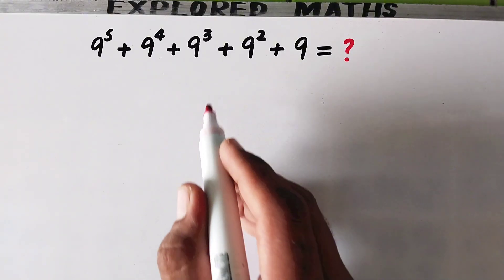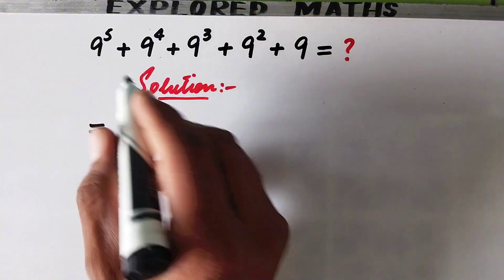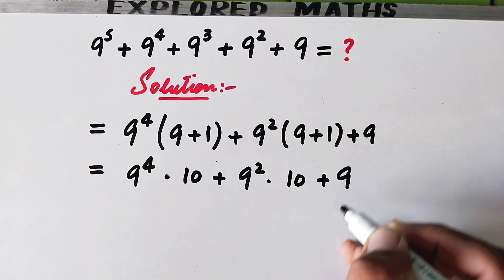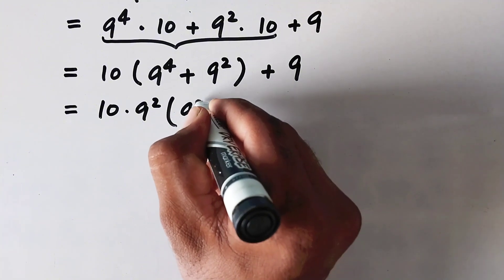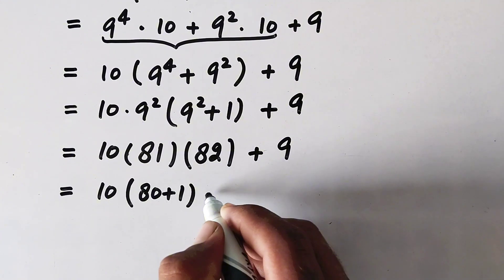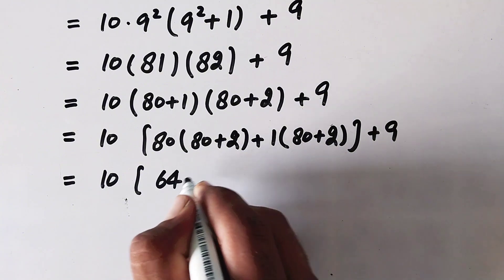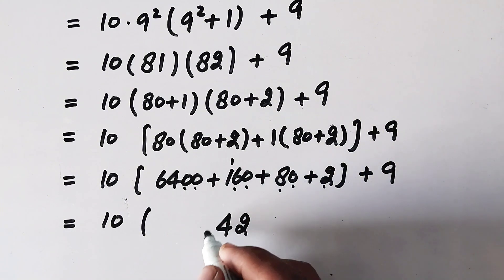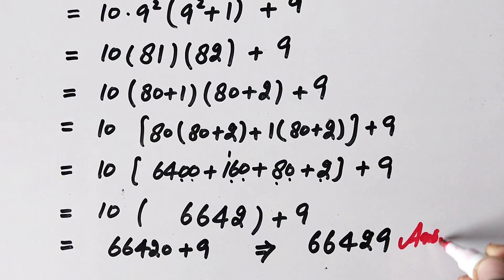Russia Math Olympiad || Calculator NOT allowed